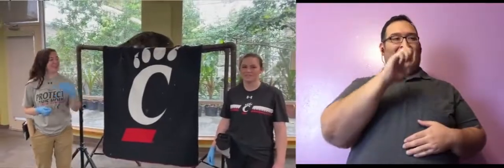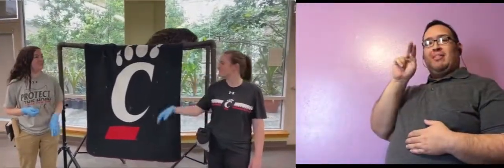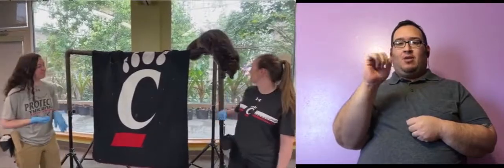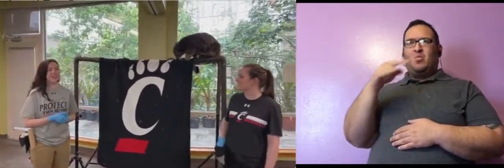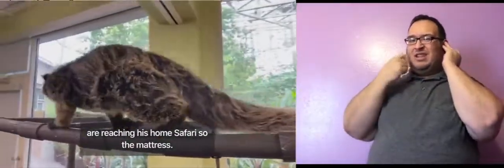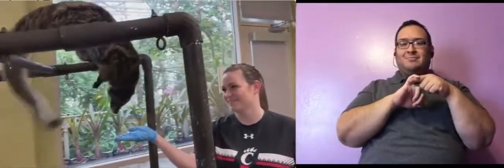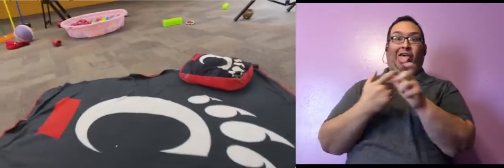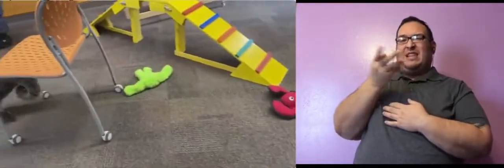Home Safari Meet Lucille the Bear Cat